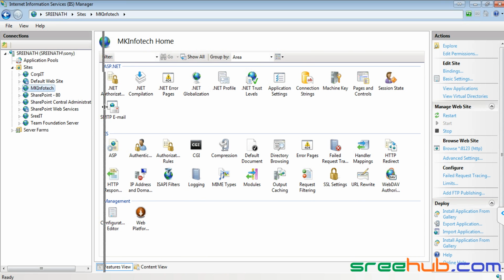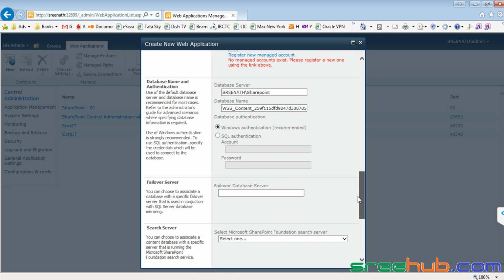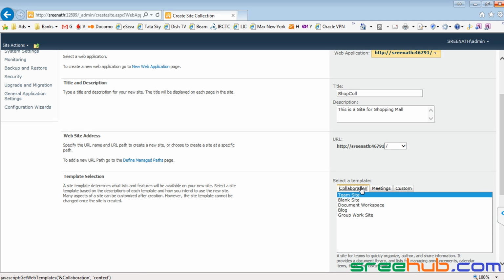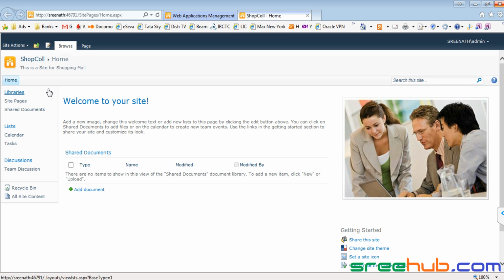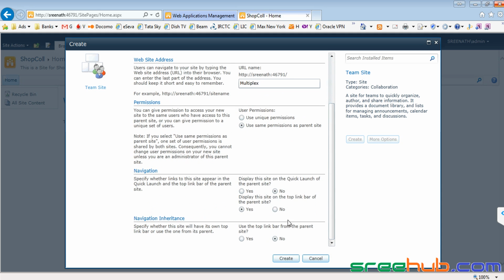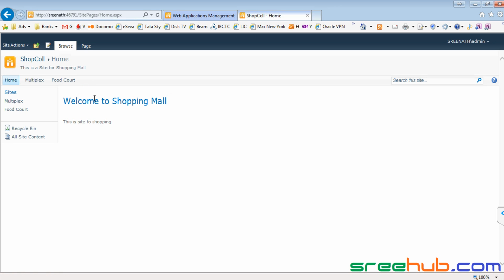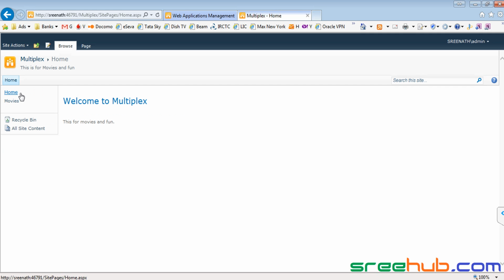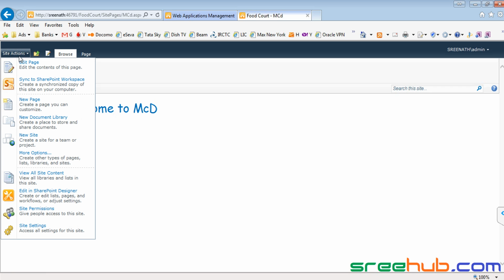4 Sharepoint Class - Creating Starting Web Application And Collections